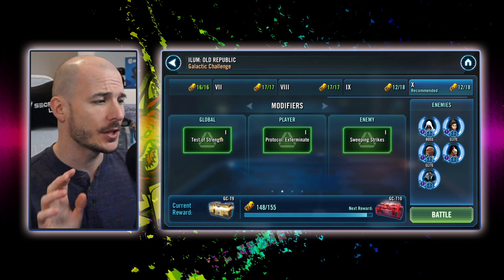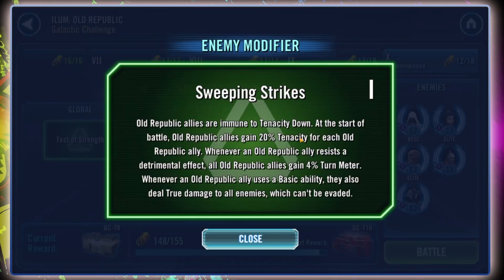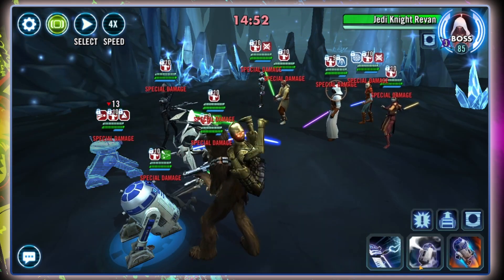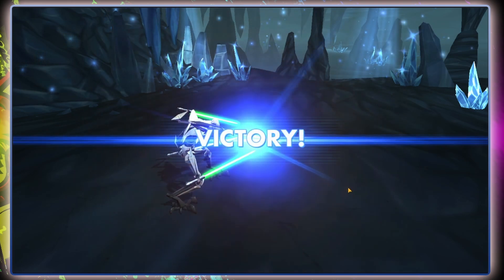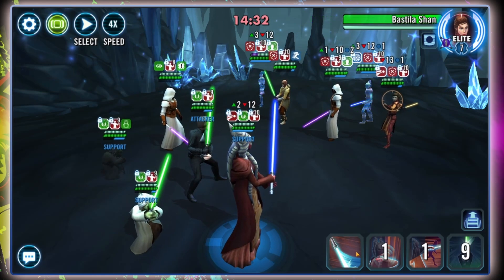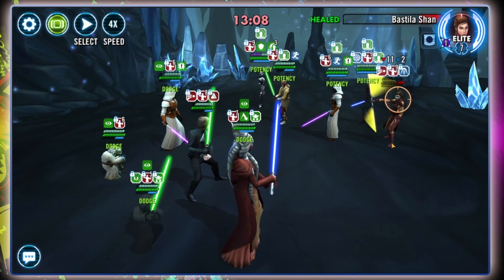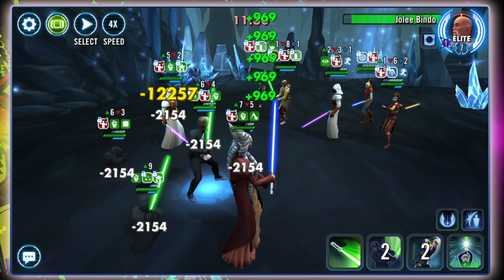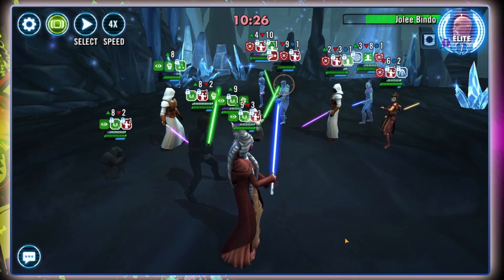Why do the Old Republic Galactic Challenges ALWAYS suck?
0:00 Intro
0:25 Feats and Modifiers
2:45 Full droids feat (Tier VIII)
5:00 Remaining feats

Amazon Wishlist